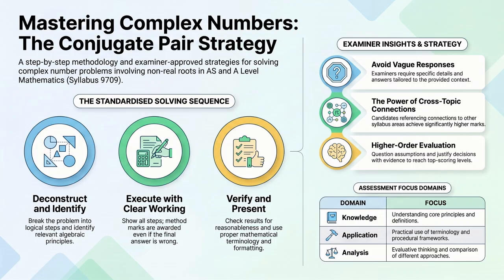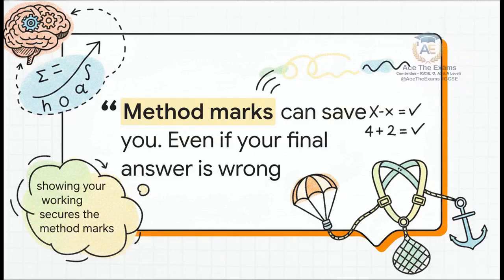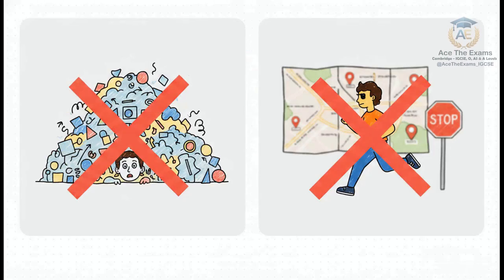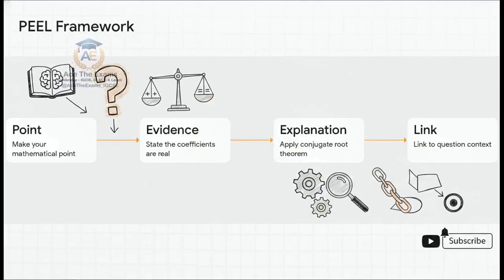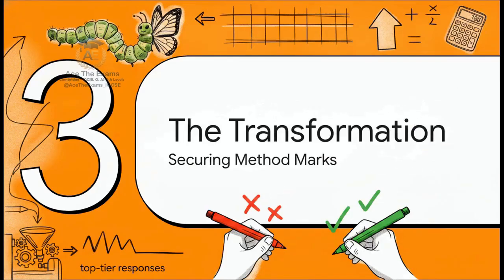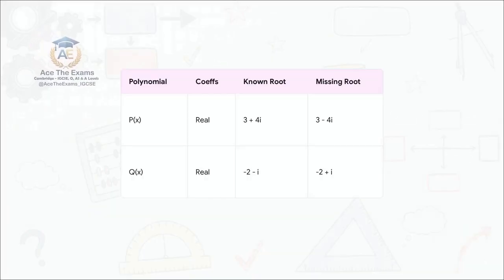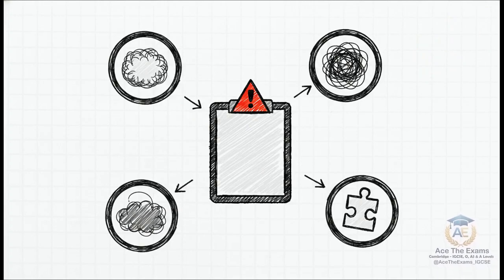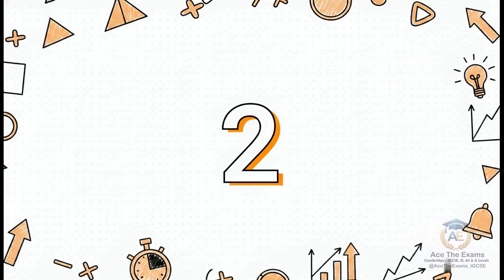Complex Numbers Non Real Roots Occur in Conjugate Pairs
Learn complex numbers non real roots occur in conjugate pairs quickly with clear exam-focused steps and a concise worked explanation. examtips alevel math #9709